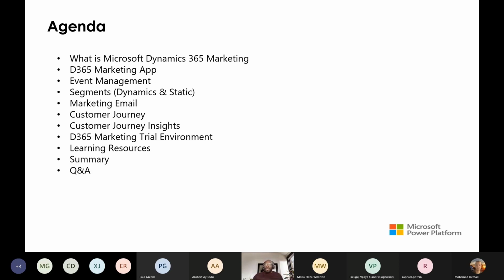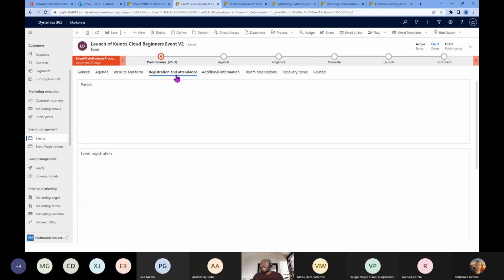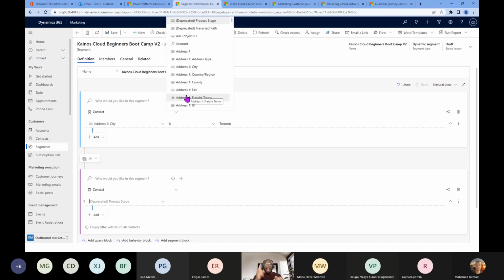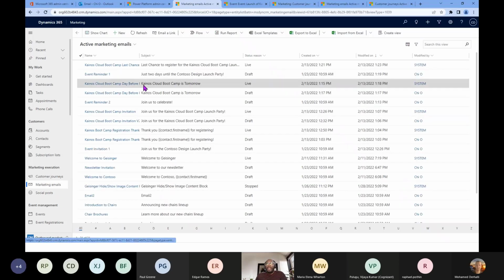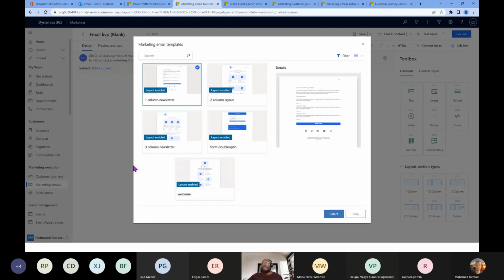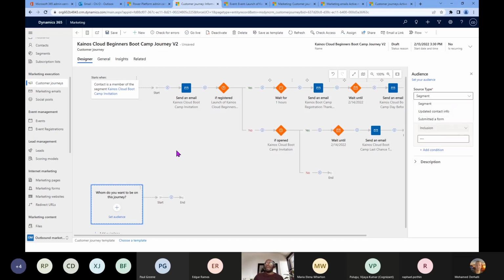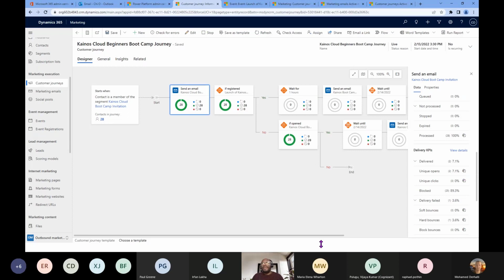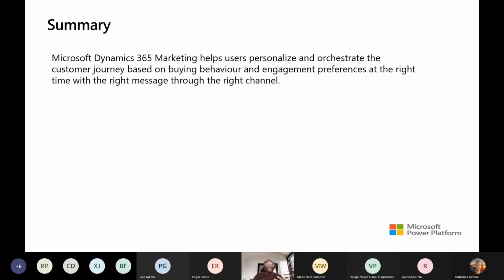Introduction to Customer Journeys in Dynamics 365 Marketing - Chime Okure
In this session I will provide an introduction to Customer Journeys in D365 Marketing.

Customer Journeys will ensure a seamless marketing experience for a business by ensuring campaigns are landing correctly with the intended audience.